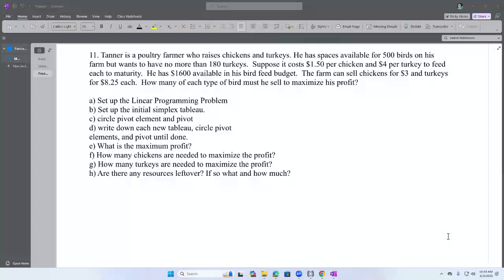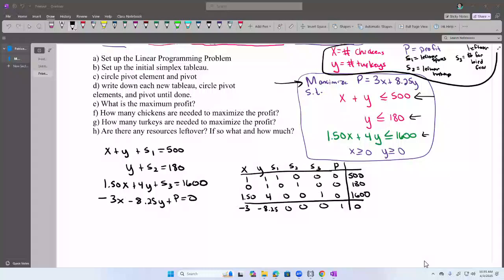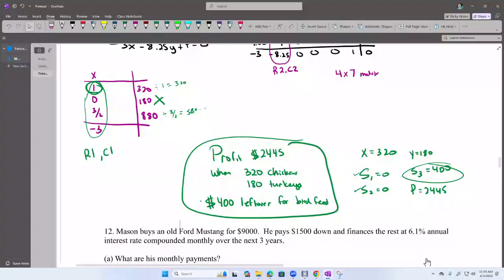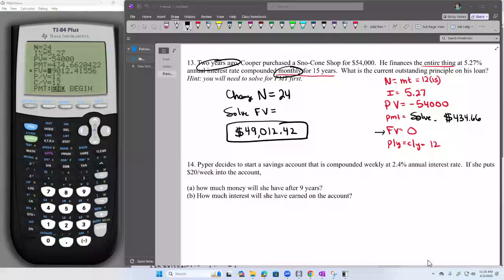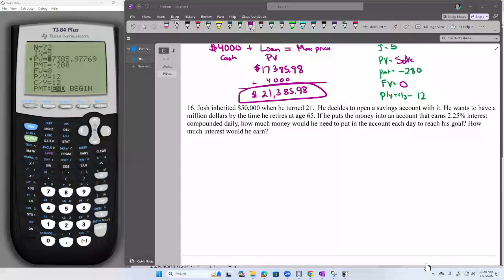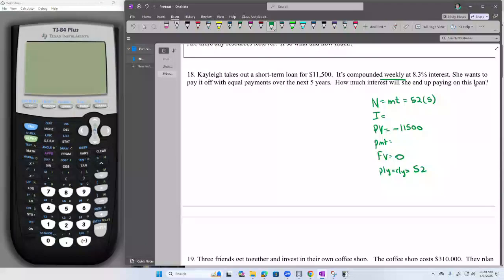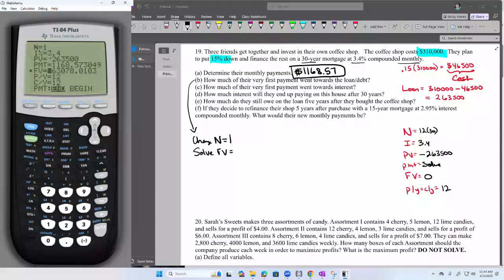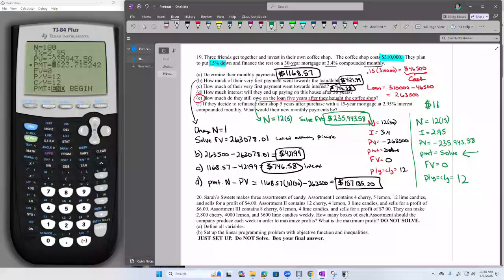Simplex Method & Finance using TI 84 Graphing Calculator part 2